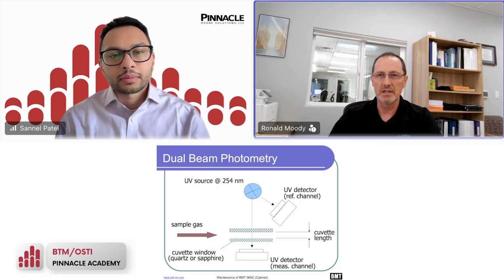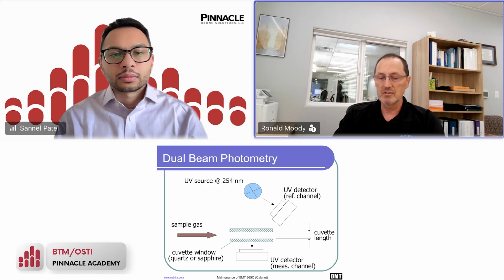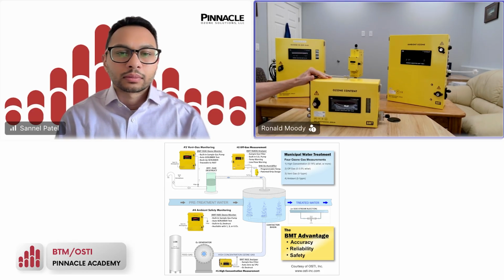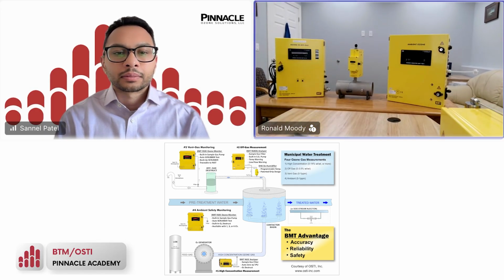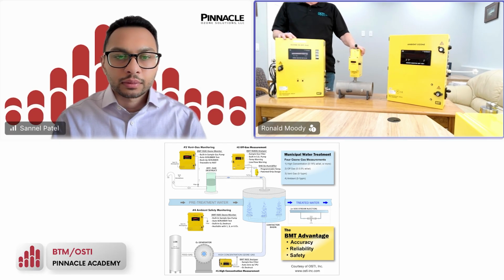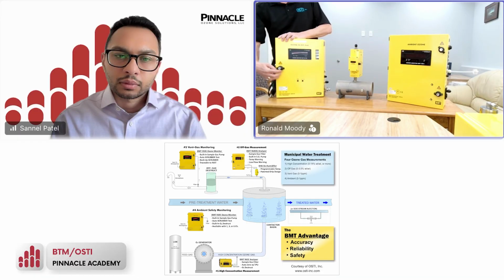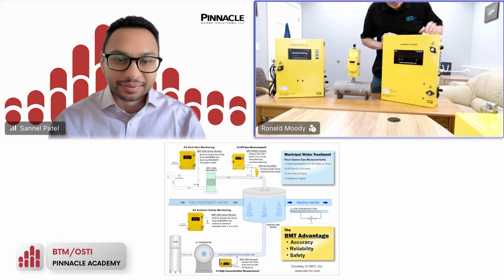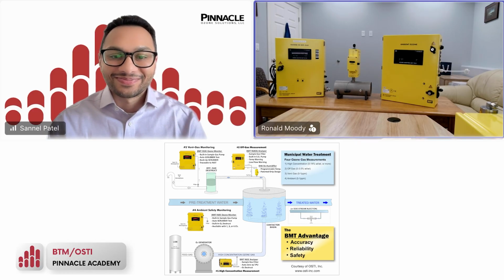BMT/OSTI | Pinnacle Academy | Episode 9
In this episode of Pinnacle Academy, we sit down with Ron Moody from BMT/OSTI to dig into ozone monitoring, measurement, and control; because you simply cannot optimize or troubleshoot an ozone system without accurate measurement.

We cover how BMT analyzers use dual beam UV photometry at 254 nm to deliver reliable, drift-corrected readings, where monitors should be placed throughout a water treatment facility, from generator output and residual off gas to vent and safety leak monitoring, and what happens when measurements go wrong.

We also walk through common field mistakes like fouling, moisture, missing sample filtration, and improper sample gas flow rates, and explain how accurate measurement directly drives dosing control.
Whether you're designing a new system or troubleshooting an existing one, this episode gives you a practical foundation for getting ozone monitoring right.

About Pinnacle Academy: Pinnacle Academy is an educational video series by Pinnacle Ozone Solutions, designed to help engineers, operators, and water treatment professionals deepen their understanding of ozone technology. New episodes released regularly.